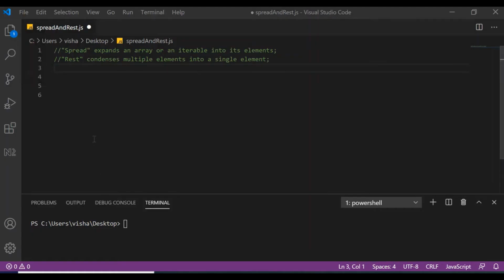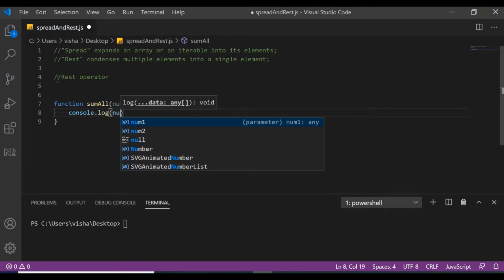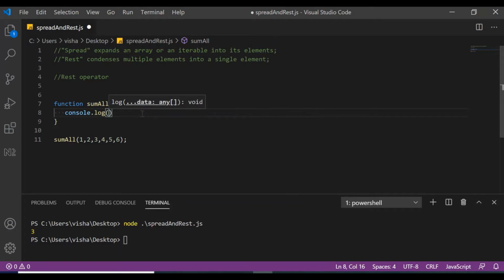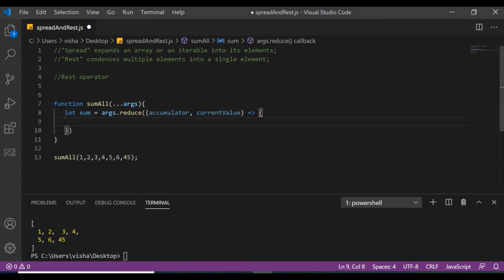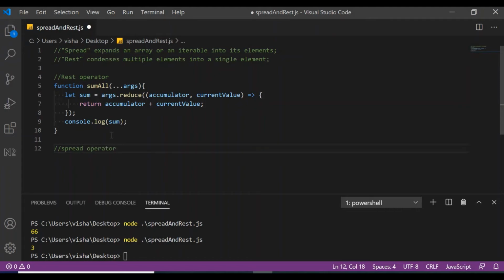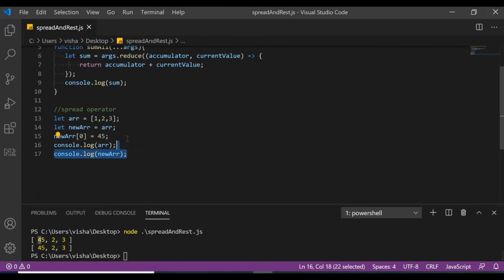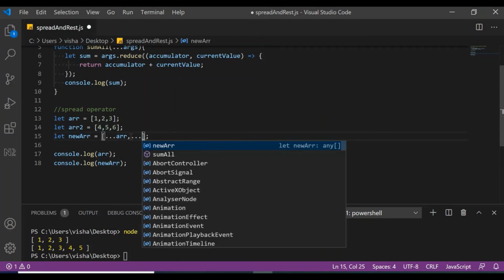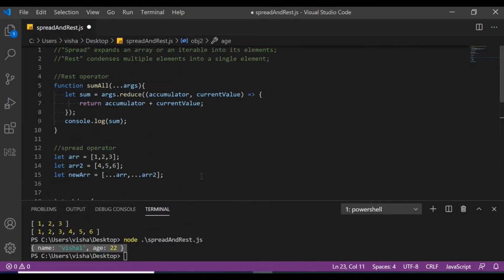Rest & Spread Operator in JavaScript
In this video, we will be going to discuss about Rest and Spread Operator in JavaScript and the different use cases.